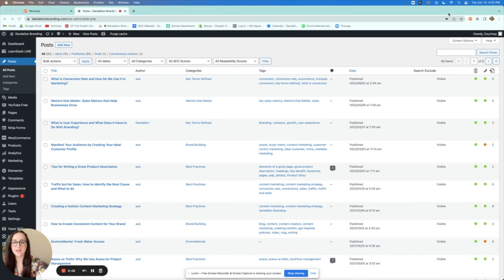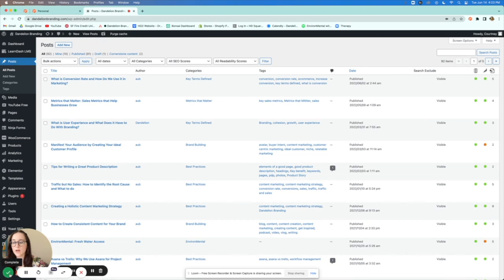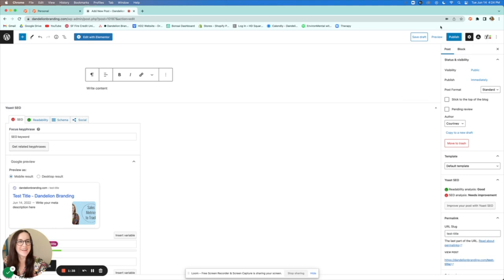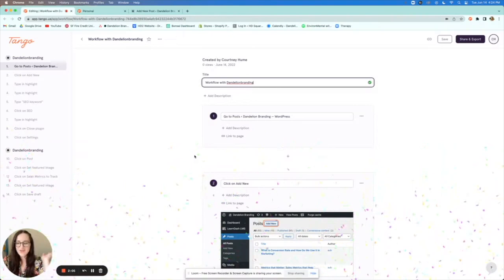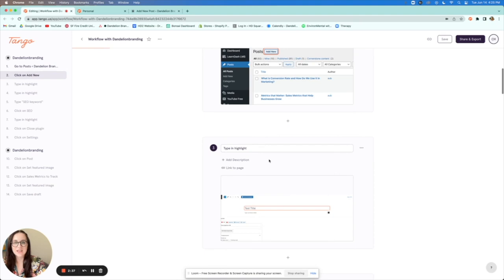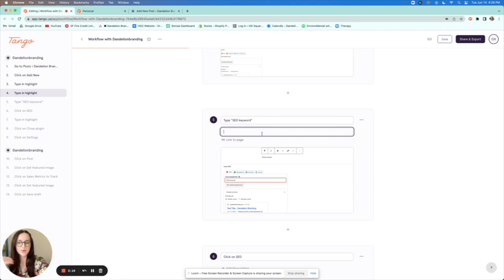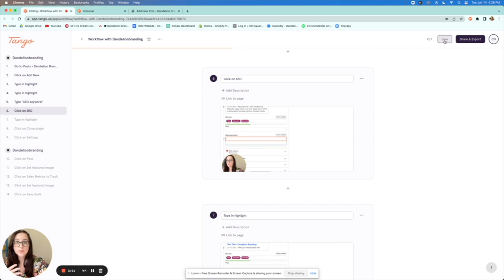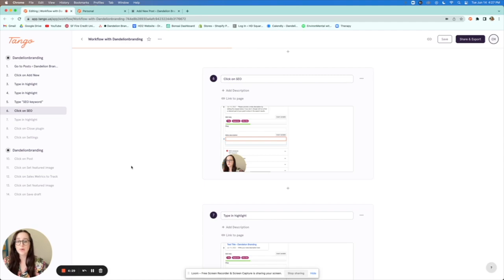Tango - Incredible Time Saving Tool for Automating Process Docs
This tool is one I'm really excited to share!

Tango is a Chrome Extension that helps automate the creation of process documents.

Take the pain out of growing and delegating tasks by creating the most detailed and accurate process docs possible!

Dandelion Branding is a digital marketing agency that helps sustainable brands build loyal, digital communities through organic content marketing and website optimization.